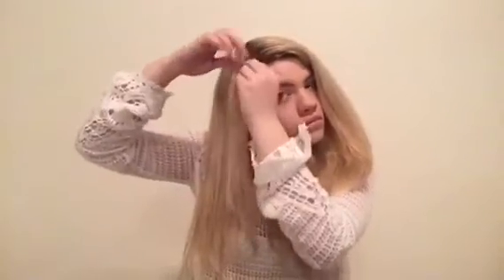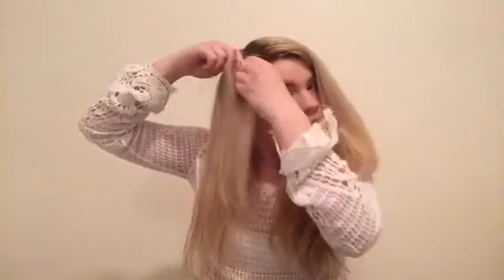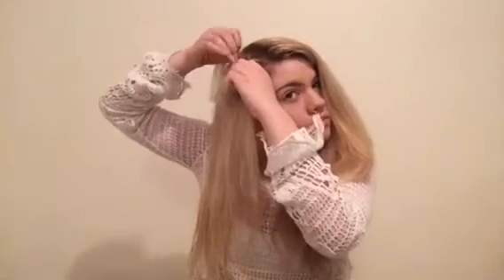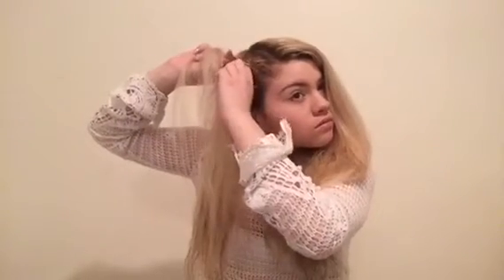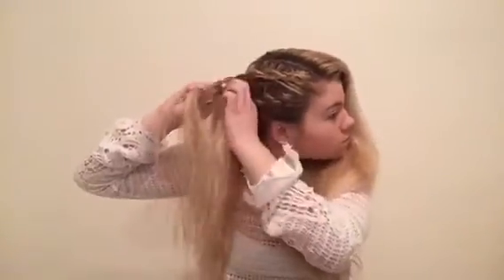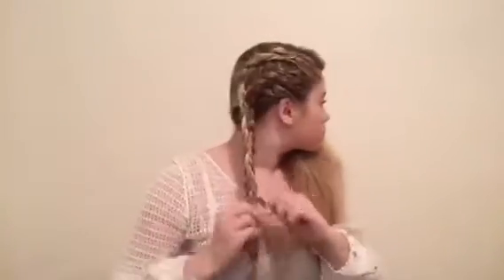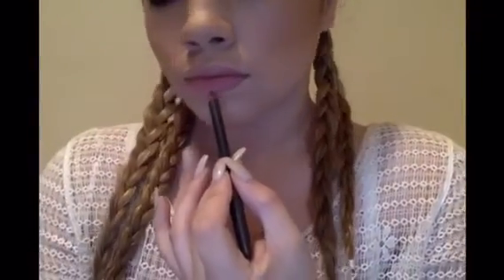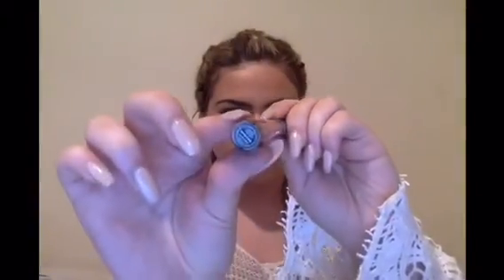Beyoncé inspired hair and make up | lemonade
Love you guys. Hope you loved it! This was so much fun to film. Xoxoxo